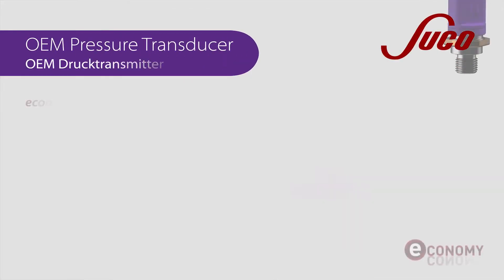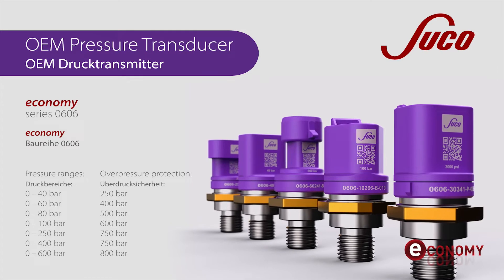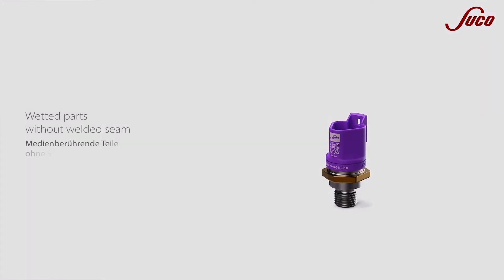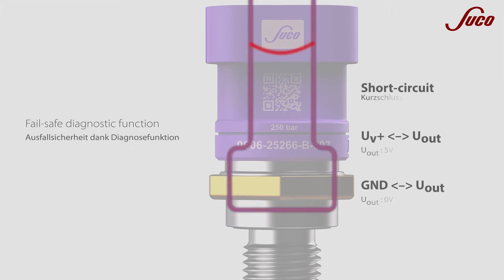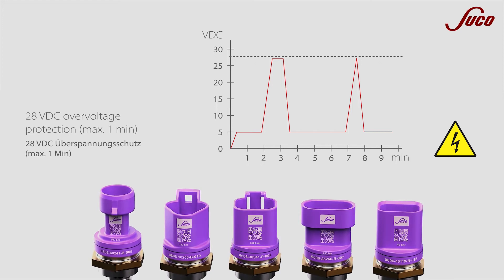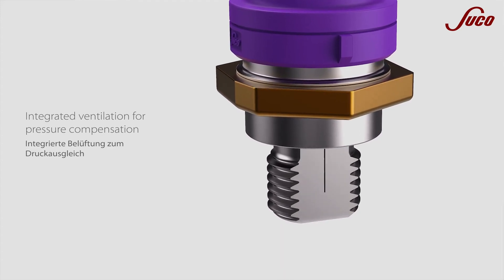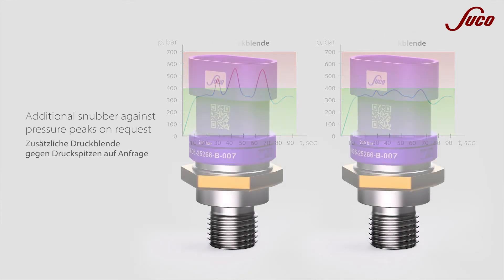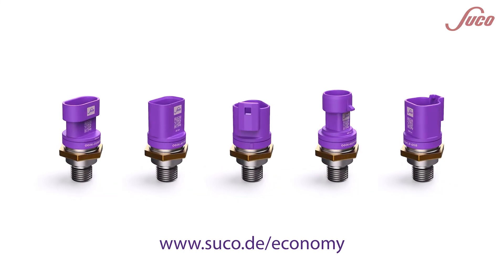Economy Pressure Sensors, Pressure Transmitter - SUCO ESI North America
SUCO ESI North America's new Economy pressure sensors with pressure ranges up to 600 bar. Up to six times over pressure safety. Special Quantity Price.